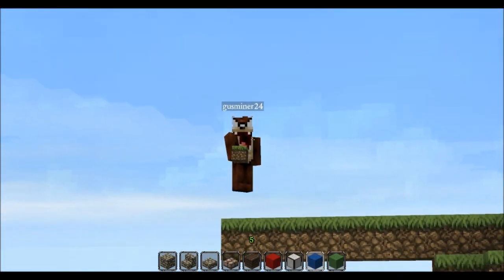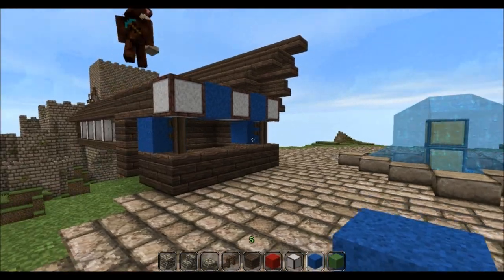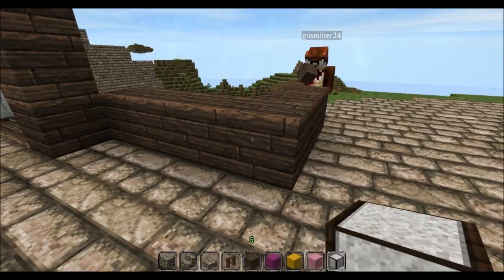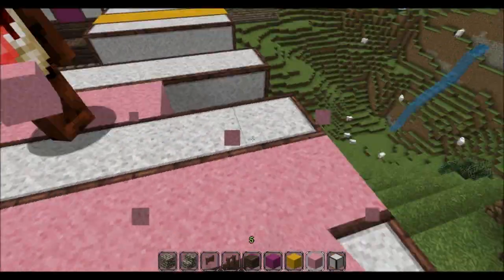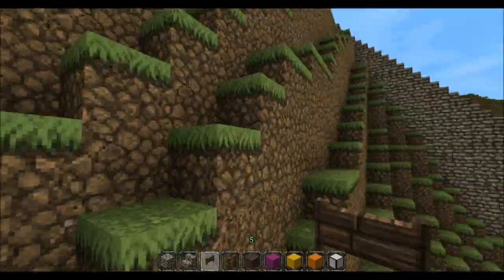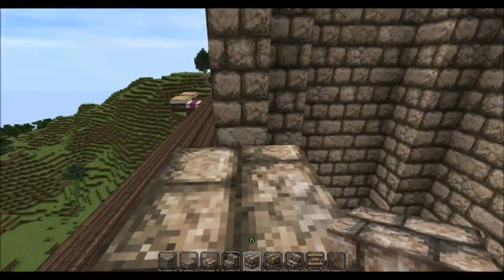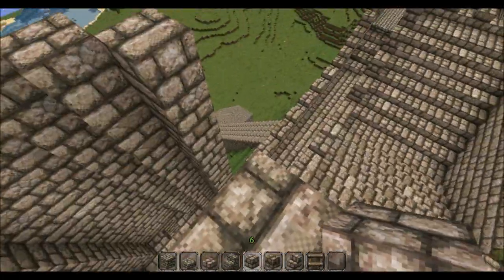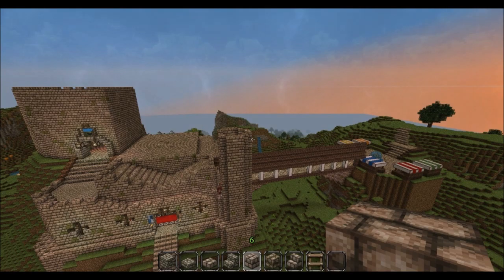Minecraft Kingdom Build: Part 8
Thanks for 30,000 views! Here is a new series that we are starting. In this series we are going to be building a castle and a kingdom to go around it, if you have any suggestions we would love to hear them!